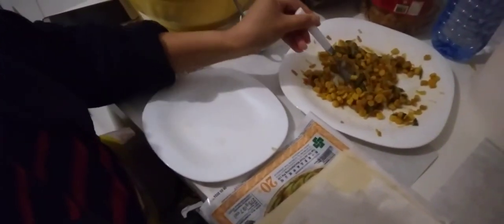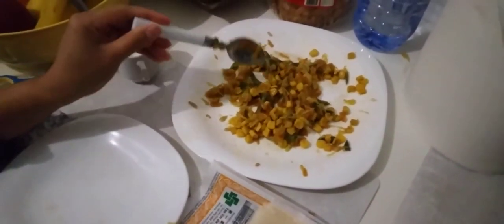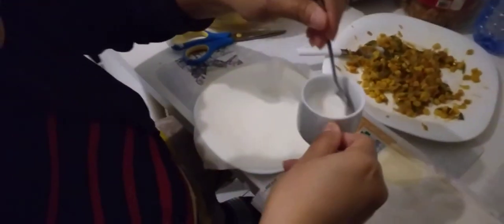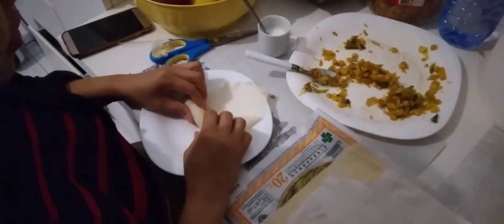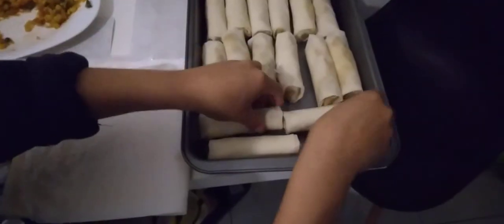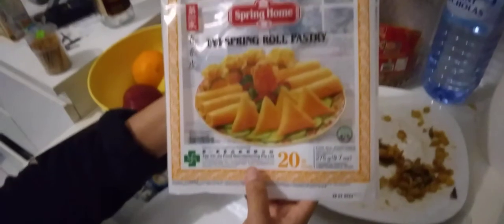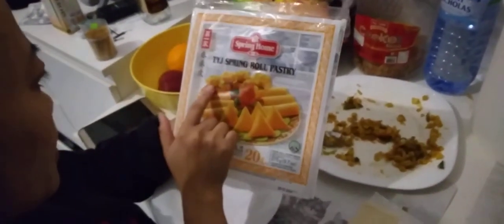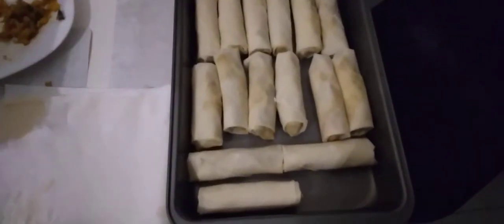How to prepare vegetable spring rolls nasio 🇵🇭❤️🇮🇹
1)This video has no negative impact.